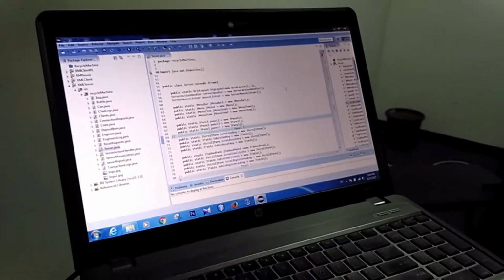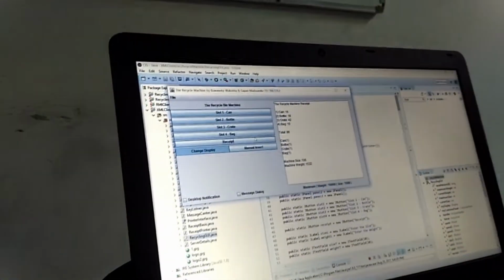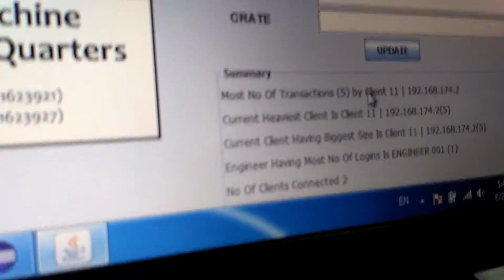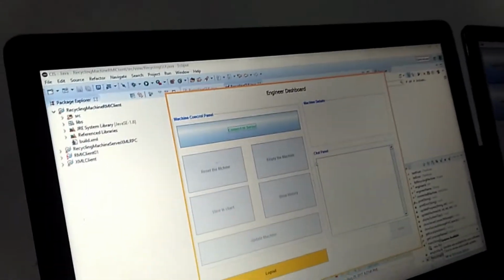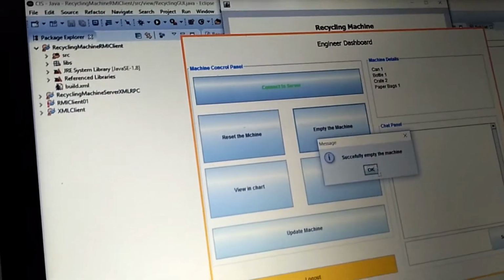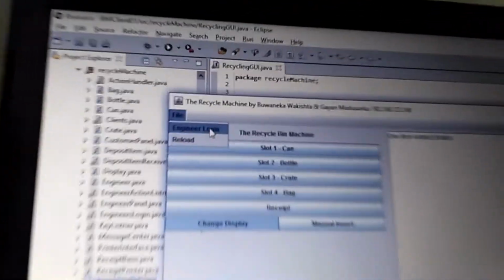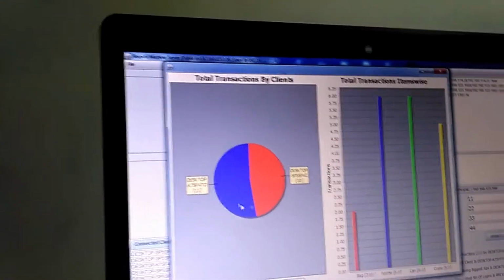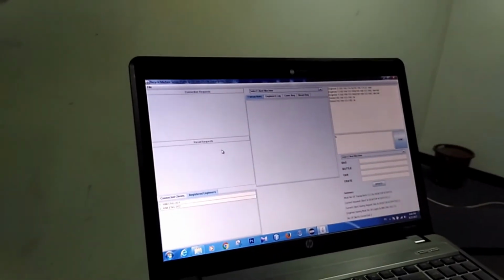Distributed Recycling Machine XML RPC and RMI Demo on Networked PCs